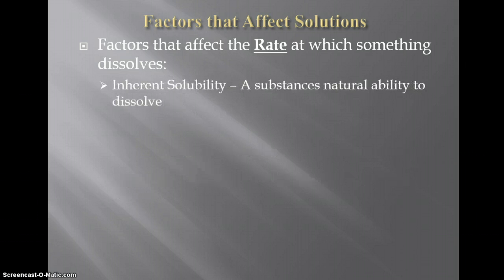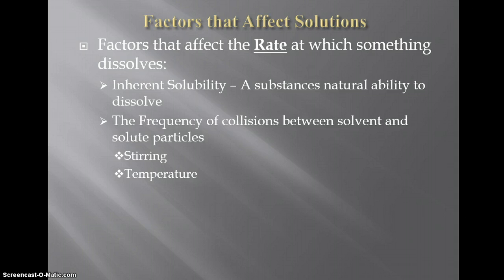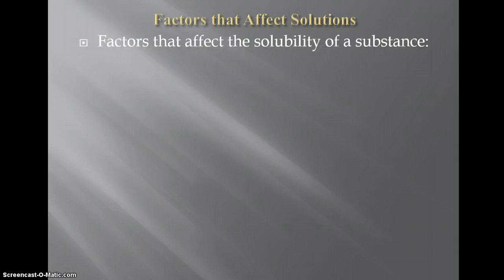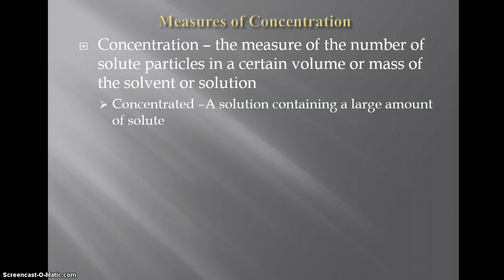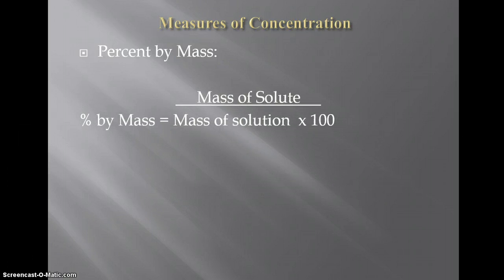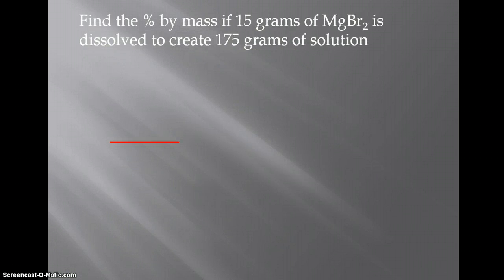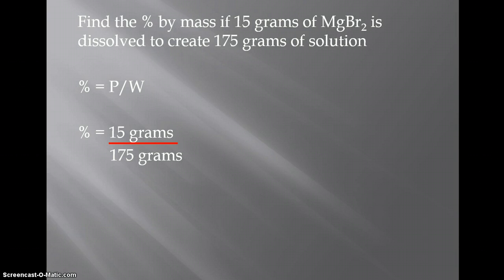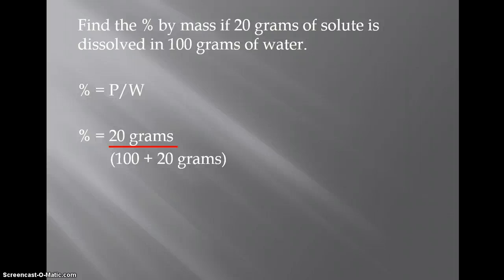Solutions Part II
Factors which affect solutions and determining the % by mass of a solution